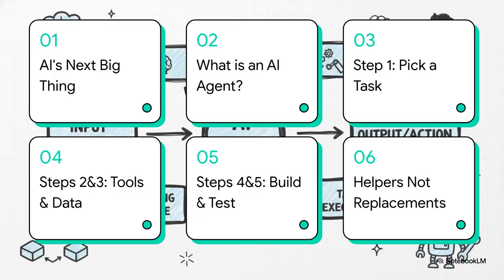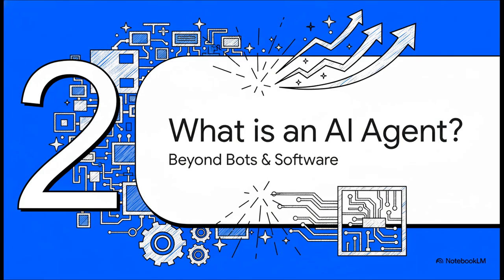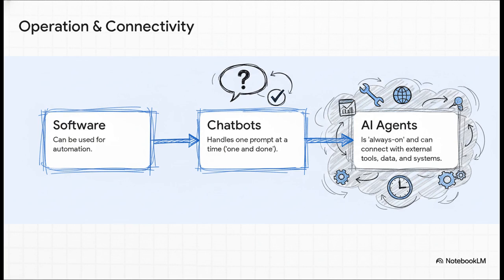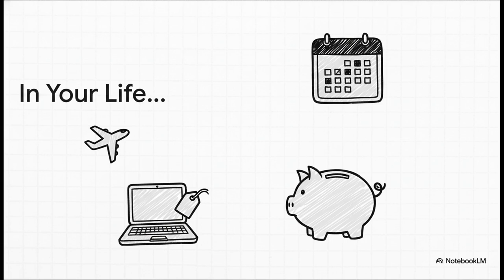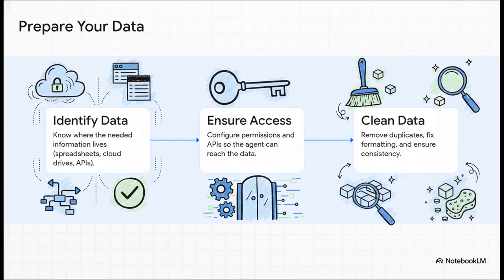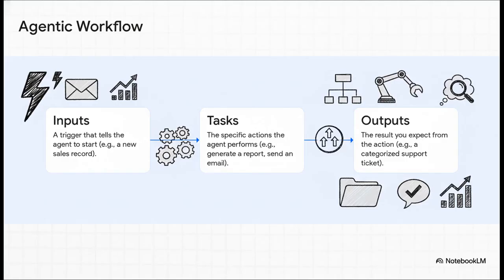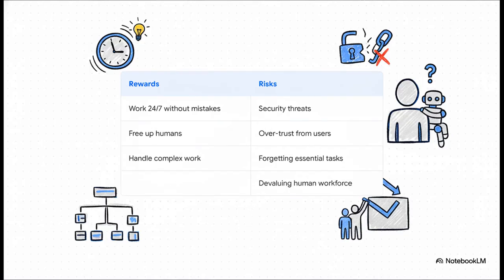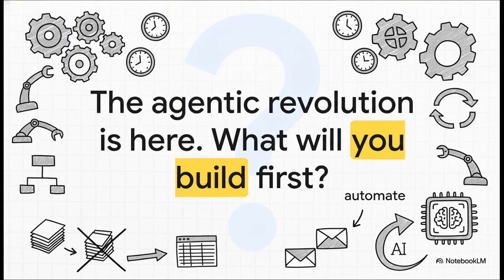ai Building AI Agents for Beginners: From Zero to Working Agent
AI agents are changing how we build intelligent applications—and you don’t need to be an expert to start.
In this beginner-friendly guide, we walk through how to build AI agents from scratch, explaining core concepts in simple terms.

Core components: LLMs, tools, memory, and planning

Single-agent vs multi-agent systems

Beginner-friendly frameworks and tools

Real-world examples of AI agents in action

Perfect for students, developers, and anyone new to AI agents.